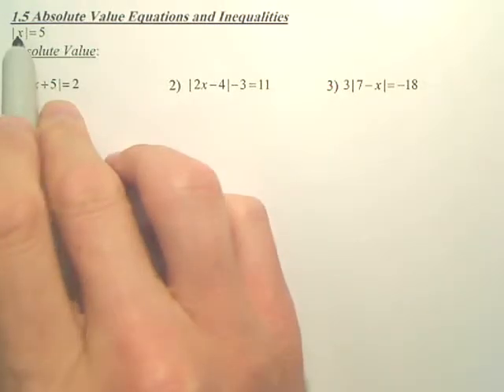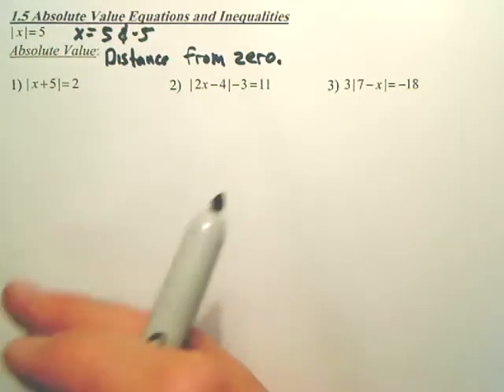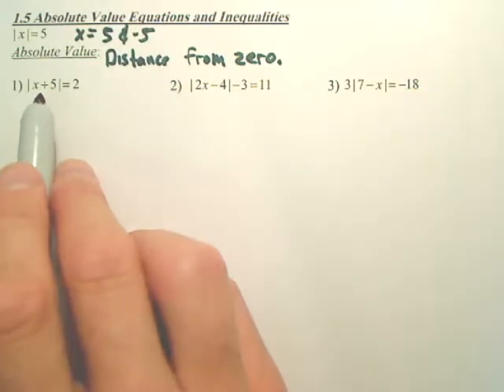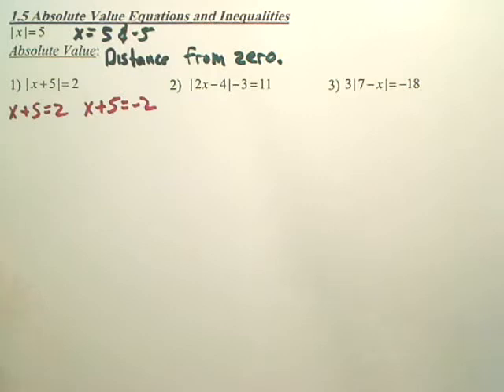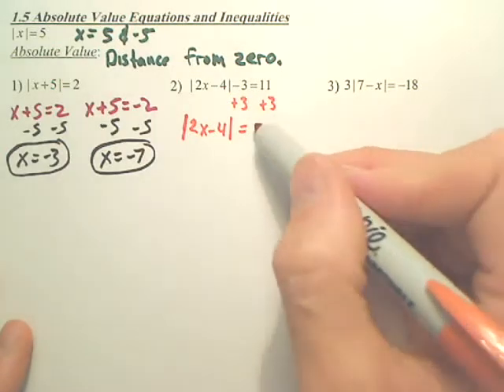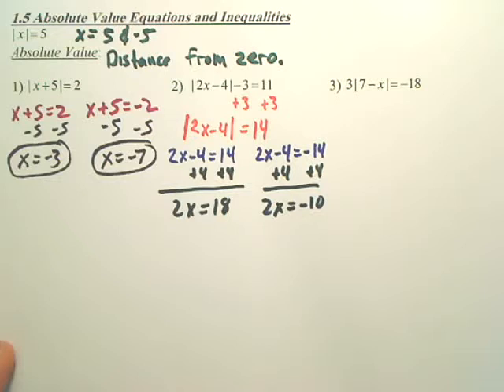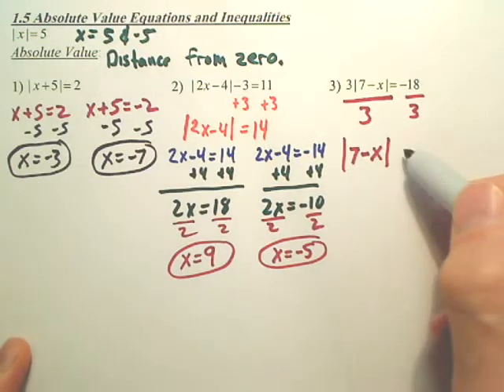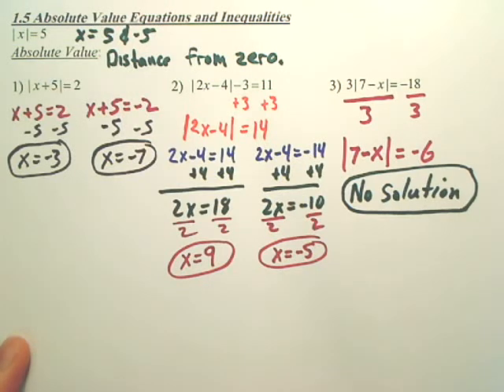Algebra 2 1.5a